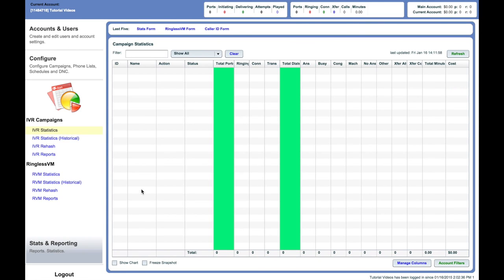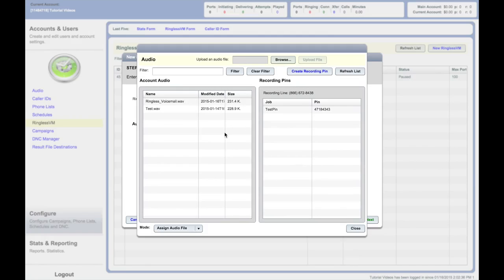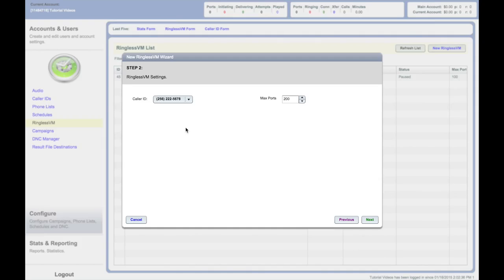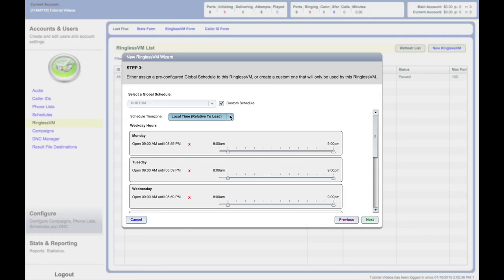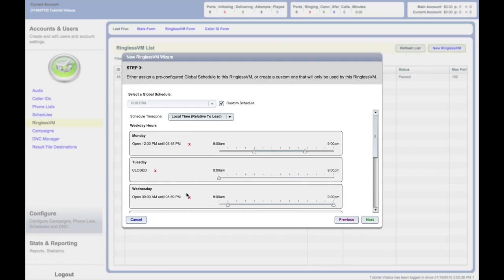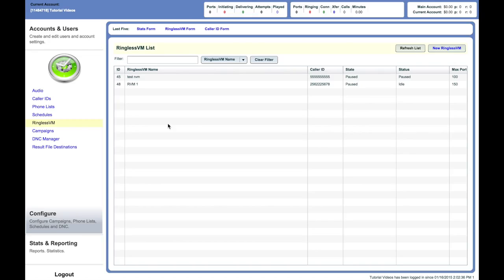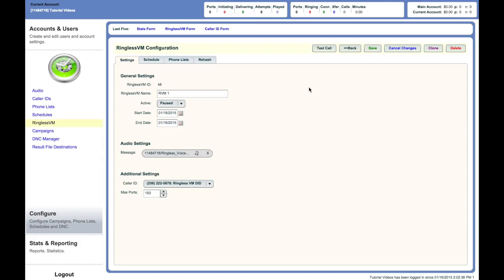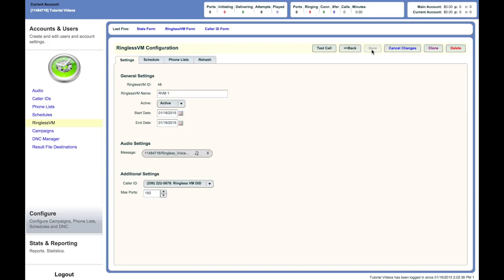iBuzzExpress Ringless Voicemail Setup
iBuzzExpress instructions on how to set up a RVM Campaign. (Ringless Voice Mail Campaign)